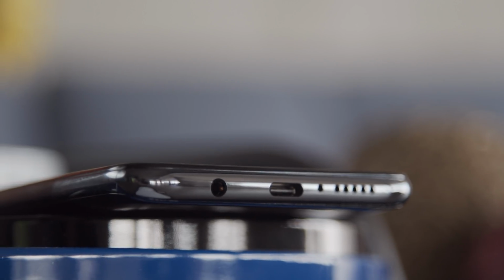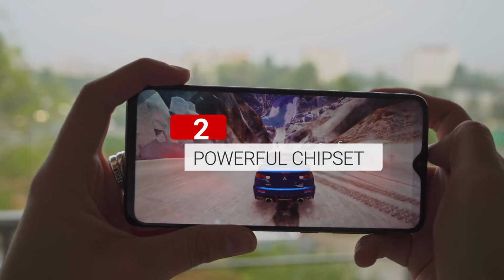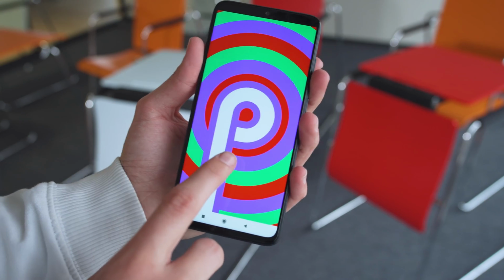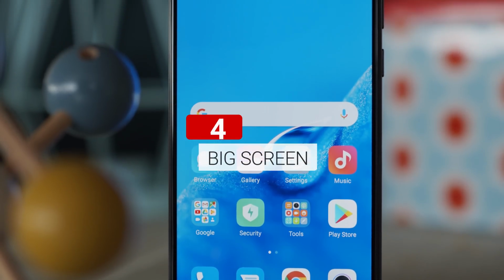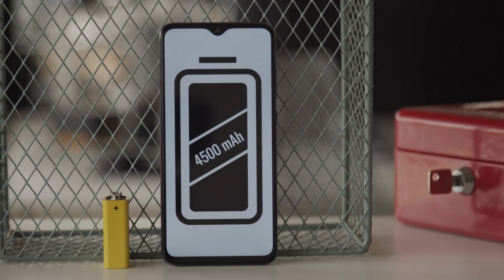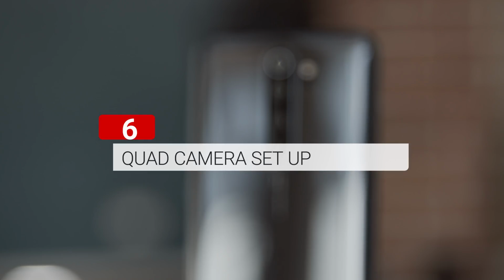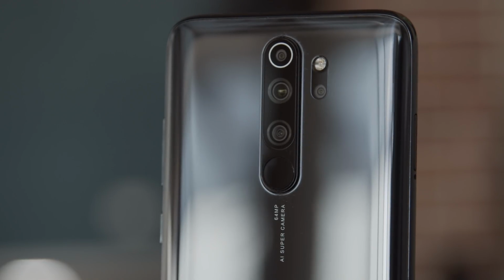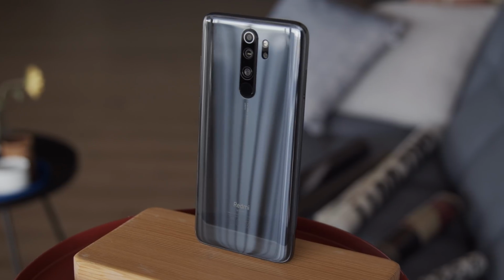Redmi Note 8 Pro top features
Here are the top features which make the Redmi Note 8 Pro special.

▶ To learn more, read our detailed text account of our first meeting with the phone over at GSMArena.com

▶  You can check what our host Angie is up to on Instagram @ang_is_charged